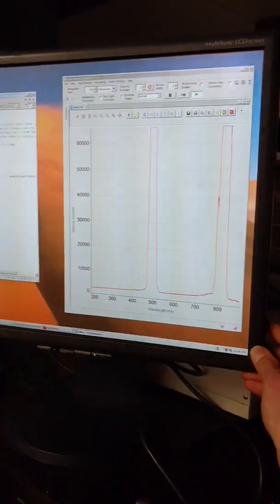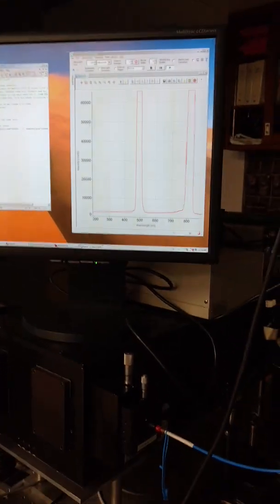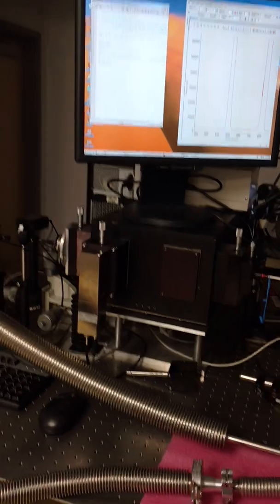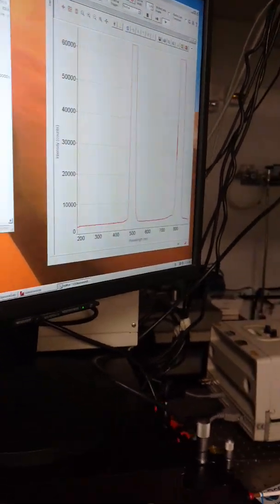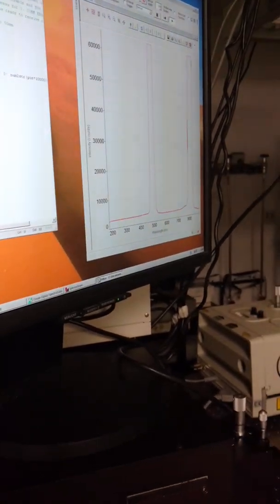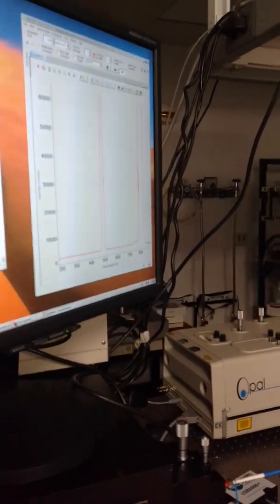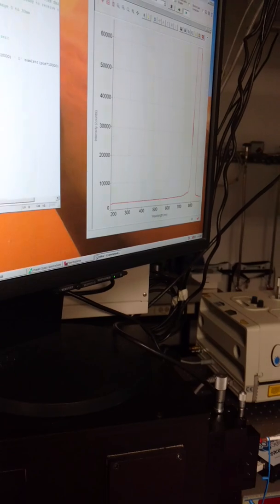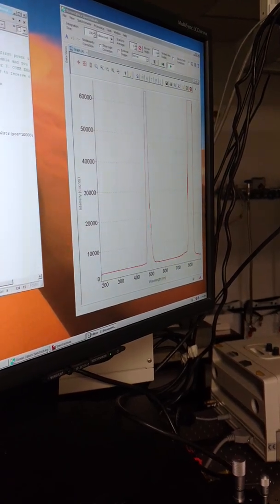Sum Frequency Generation with Ti Sapphire Laser and Nonlinear Fiber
Type I BBO crystal is used. The Spectra Physics Tsunami laser is tuned to 810nm for the pump beam. The probe beam supercontinuum is generated with an SCG-800 nonlinear fiber. Done at the University of Michigan EECS department. January 2018.